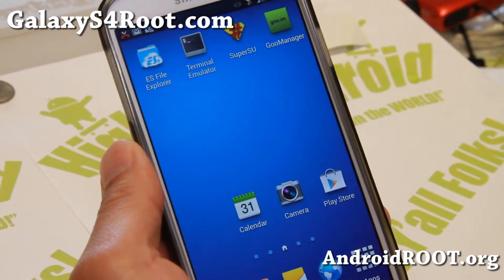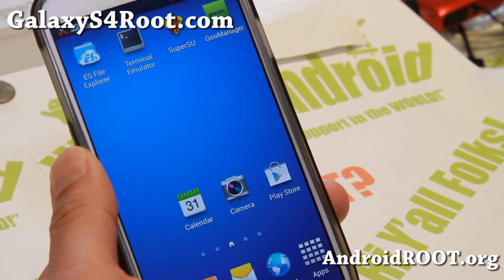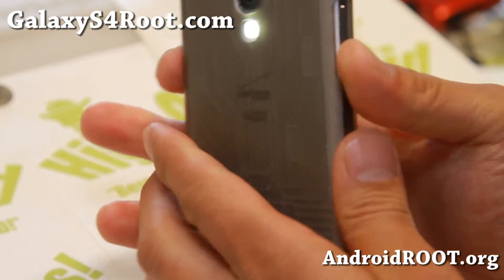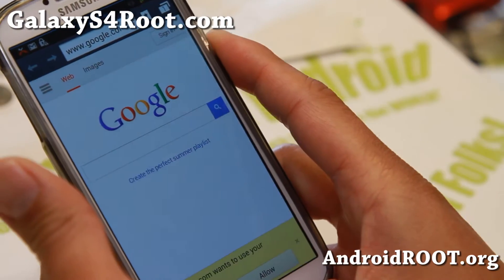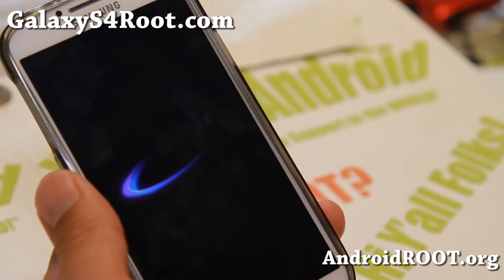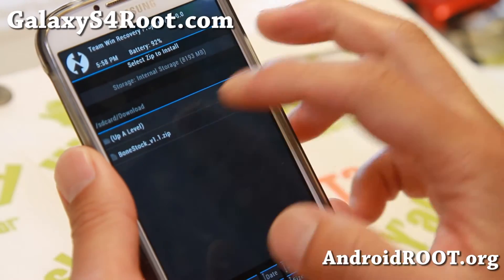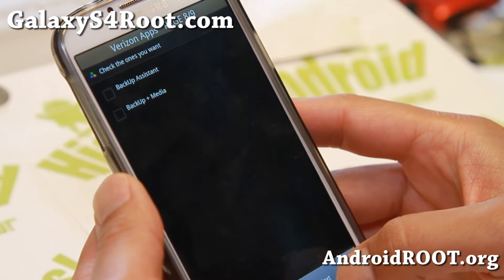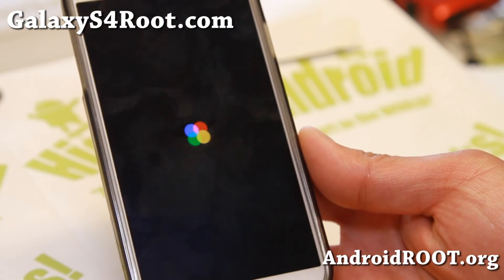BoneStock ROM for Verizon Galaxy S4!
Here's a quick overview of BoneStock ROM for Verizon Galaxy S4 Android smartphone users.